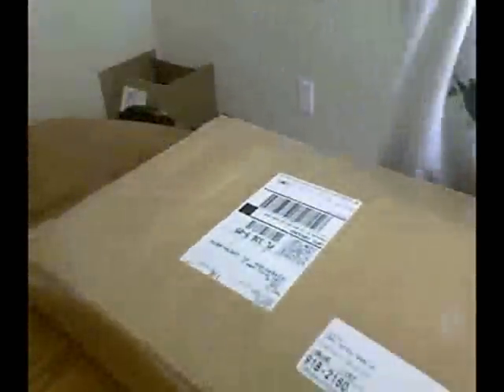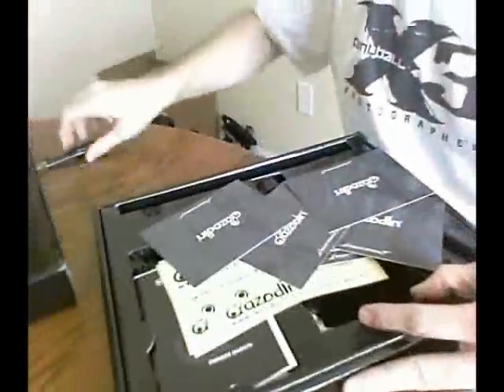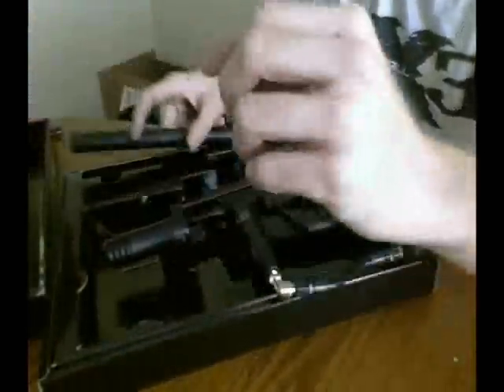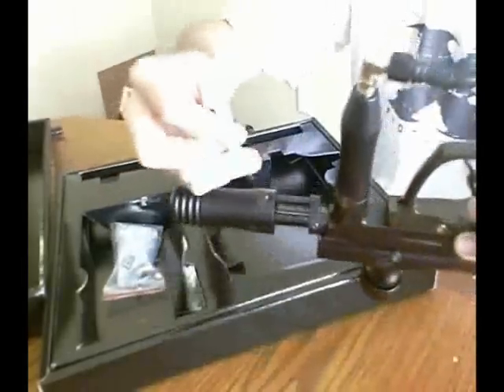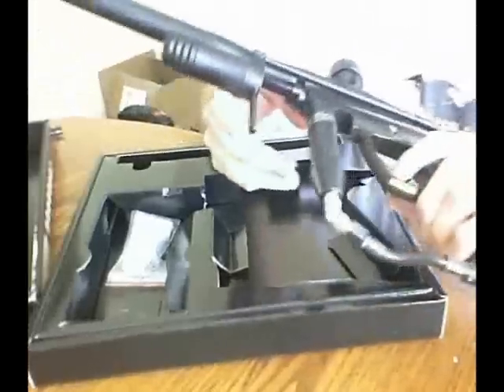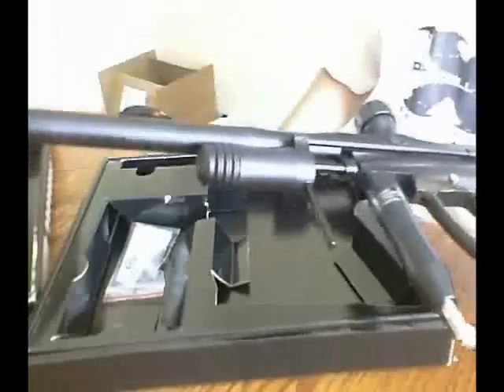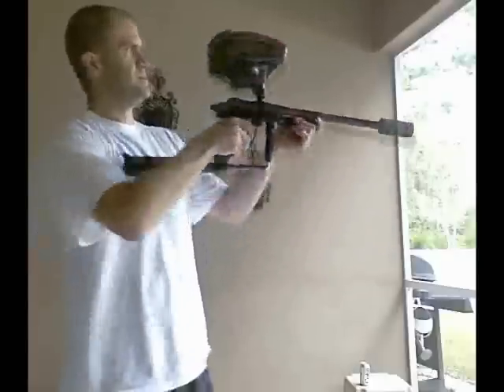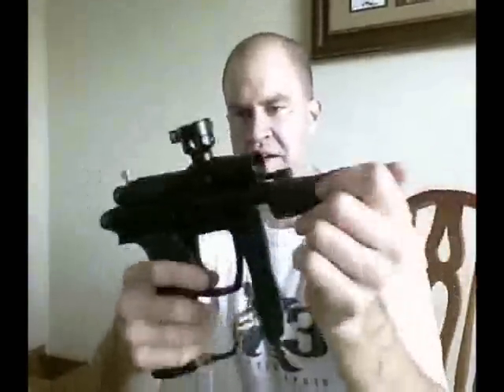Unboxing - Azodin Kaos Pump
Azodin Pump Gun
Custom Products Ion Feedneck
Ninja Paintball 13ci Tank
Smart Parts 16" AA Tip with Apex Adapter
Apex Barrel Tip
Autococker Freak Barrel Back
.687 Freak Insert
Pinokio Hopper